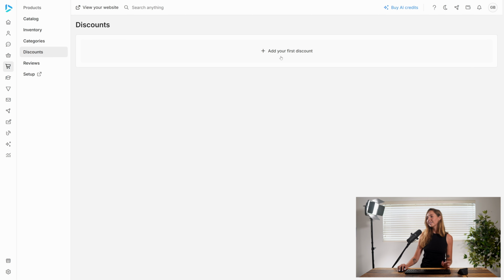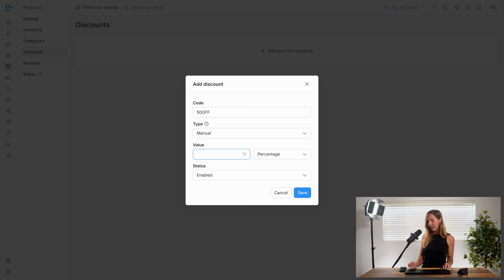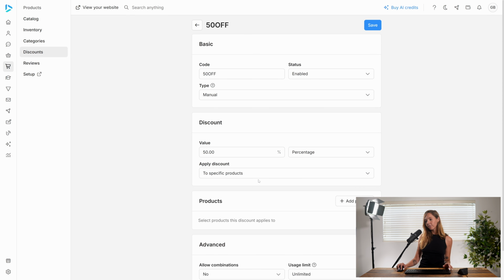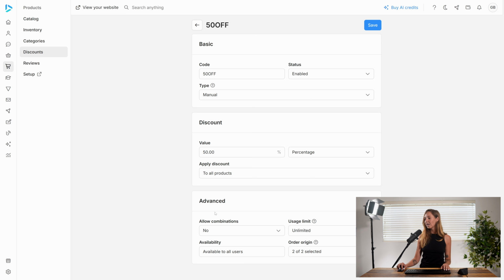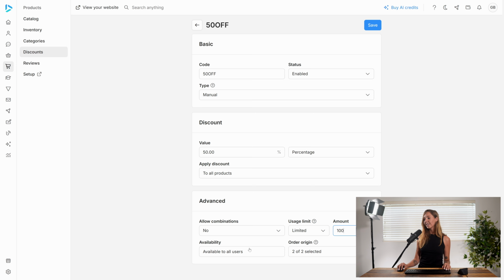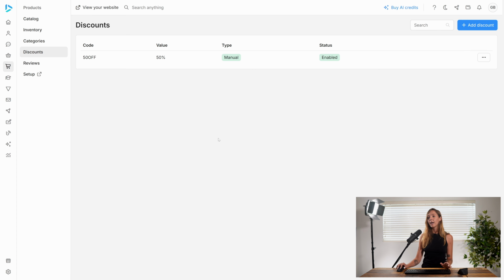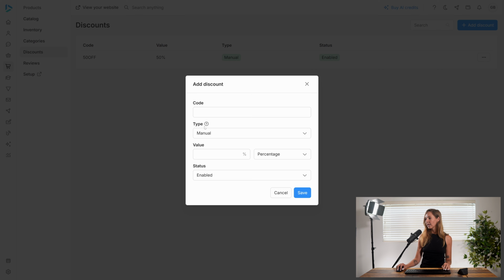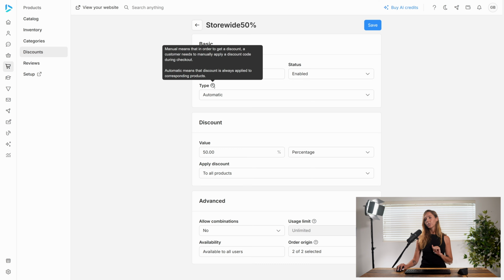11. Coupons and discounts | Funnelr 2026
This step-by-step tutorial will teach you how to create coupons and discounts using Funnelr, the industry-leading marketing automation software.